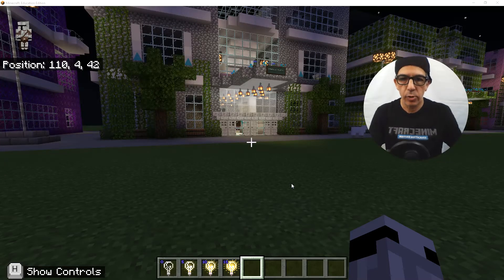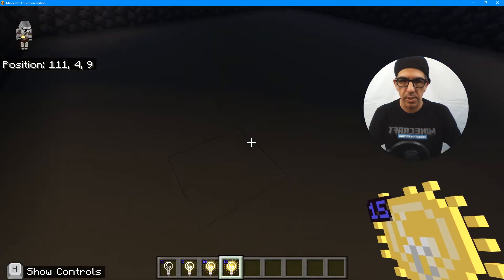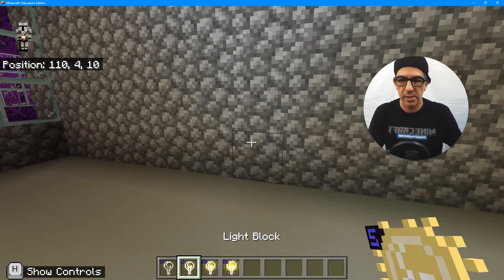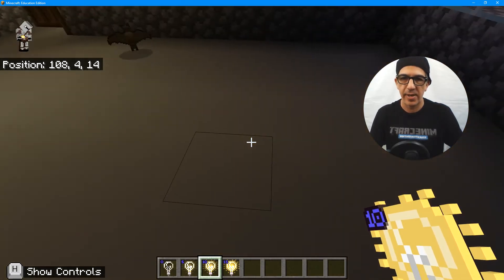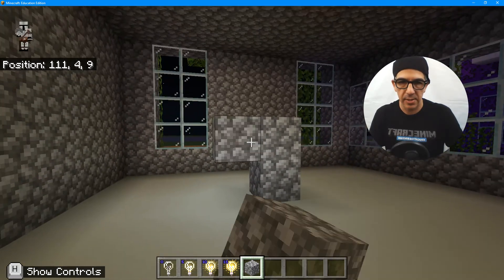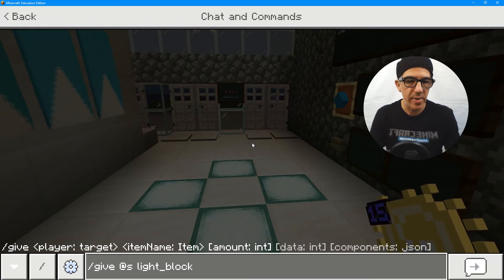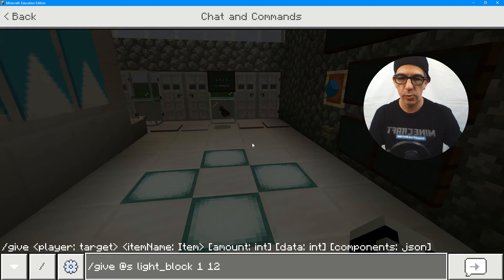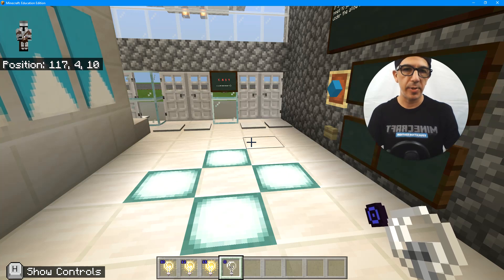Light Blocks in Minecraft Education Edition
Use Light_blocks to brighten up spaces in Minecraft Education Edition without candles, lamps, or fire.

Use the command:
/give @s light_block 1 #
[# - choose any number from 0-15 for how bright you want your light block. 15 is the brightest, 0 turns off the light.]

About Nic
An elementary school teacher and technology integration specialist for more than 20 years. Nic’s work with adults is influenced by his passion and experience with Montessori education, the prepared environment, and the idea that education should foster self-efficacy, learner agency, authentic work, and the process for development. He has been recognized as a Google for Education Certified Trainer, an Apple Teacher, Microsoft Innovative Educator Fellow and Expert, Minecraft Global Mentor and Minecraft Certified Trainer. Nic is a National Board Certified Teacher, a Google for Education Certified Innovator, a curator for YouTube for Teachers, Hapara Champion Trainer, zSpace PD Trainer, Sphero EDU Senior Professional Learning Specialist, and a Discovery Star Educator. He holds a Master of Arts in Teaching and has instructed graduate-level courses in digital teaching.